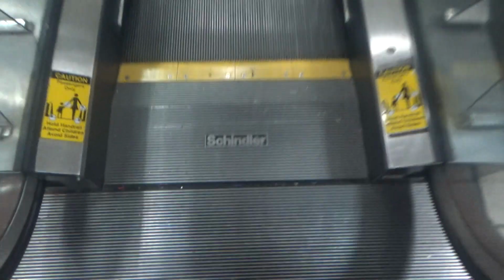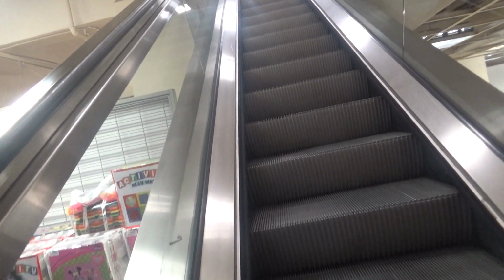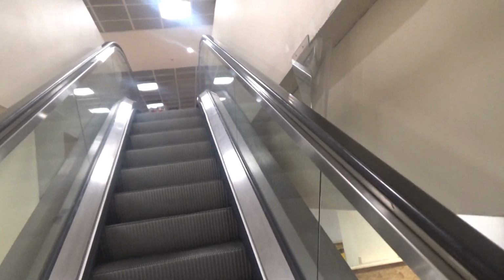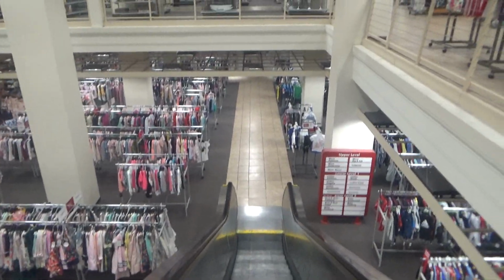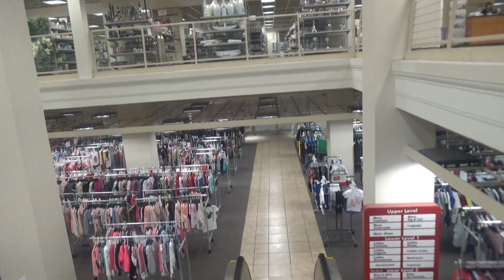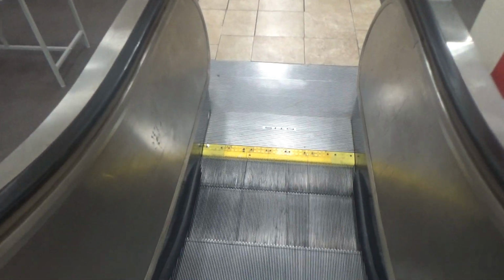Old and New! Schindler and Otis Escalators (B2-B1) @ Burlington Sixth Avenue - Pittsburgh, PA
These are the basement escalators at the Burlington Coat Factory on Sixth Avenue located in the historic Heinz 57 Center in downtown Pittsburgh. The main escalators were out of service when this film was taken. The up escalator is a Schindler from 1992 and the down escalator is an Otis from 1977.
Installed - 1977, 1992